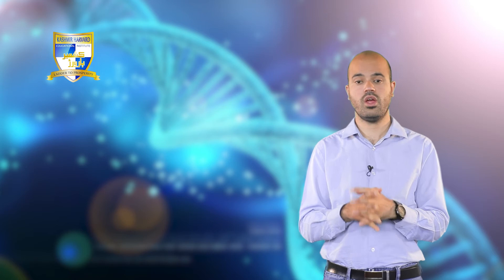Heredity and Evolution| Lecture 2 | Class 10th| Biology.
Chapter "Heredity and Evolution",  lecture 2 delivered by Mr. Omeas Hamid, Biology Teacher at Kashmir Harvard Educational Institute.

★ Important Links ★

👍Liked?